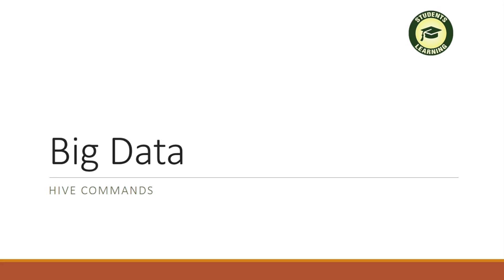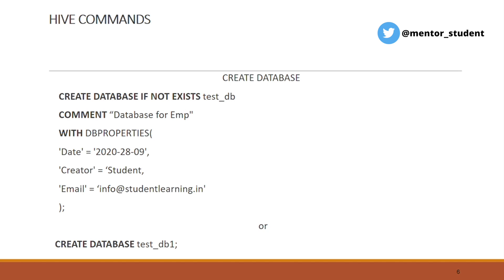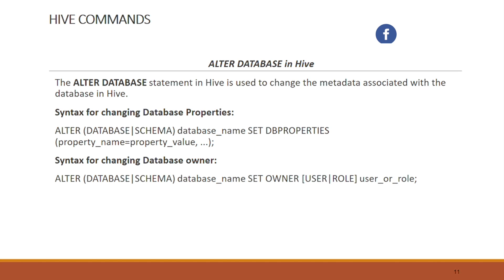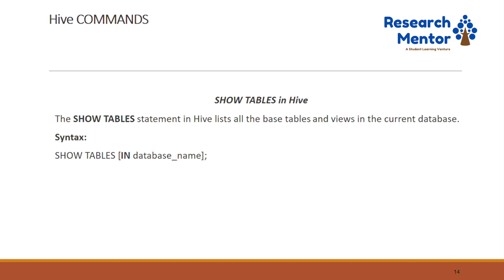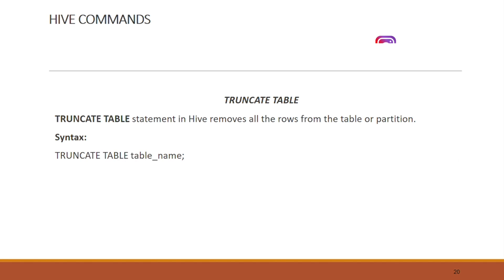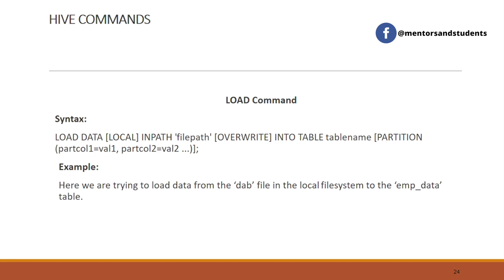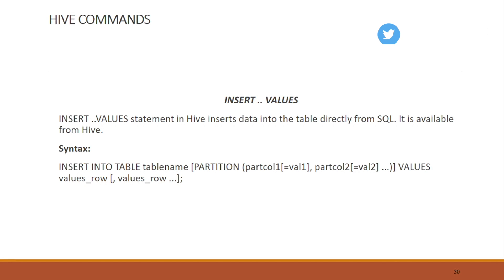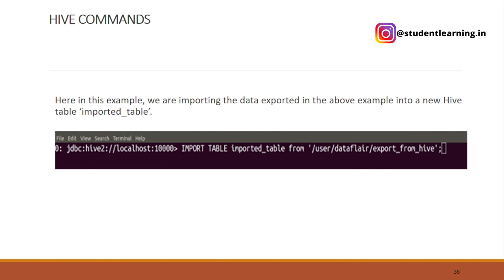HIVE Commands | Big Data Series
Hive makes data processing on Hadoop easier by providing a database query interface to hadoop. Hive is a friendlier data warehouse tool for users from ETL or database background who are accustomed to using SQL for querying data.

This hadoop hive video shows how to use various Hive commands in HQL to perform various operations like creating a table in hive, deleting a table in hive, altering a table in hive, etc.

Good luck :-)